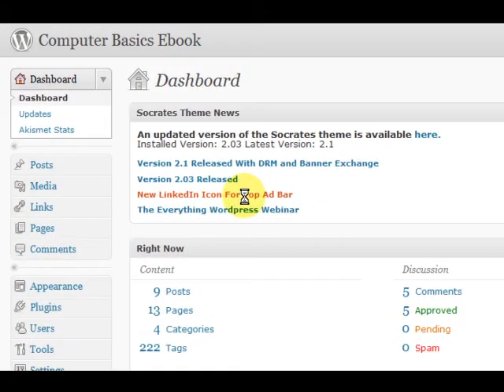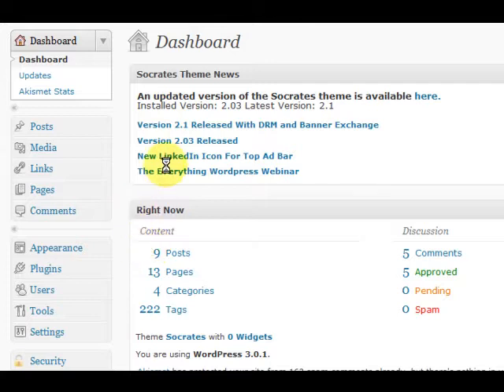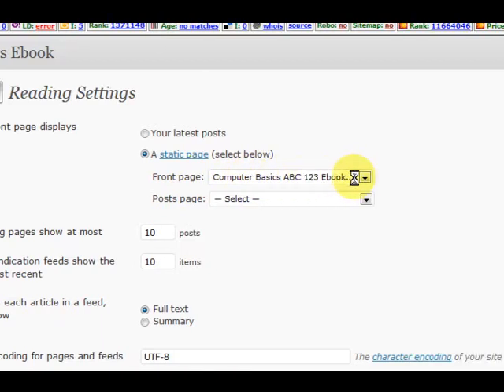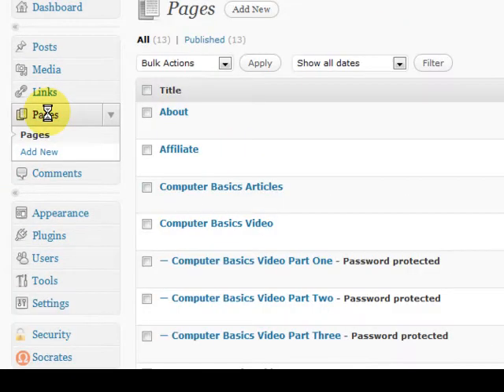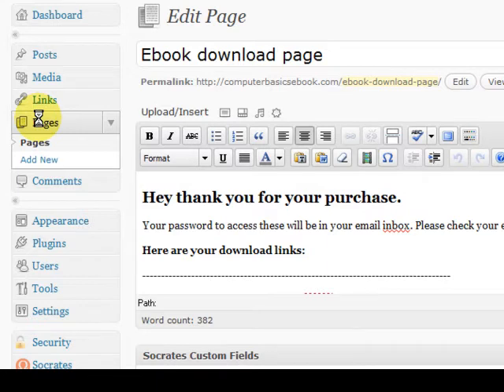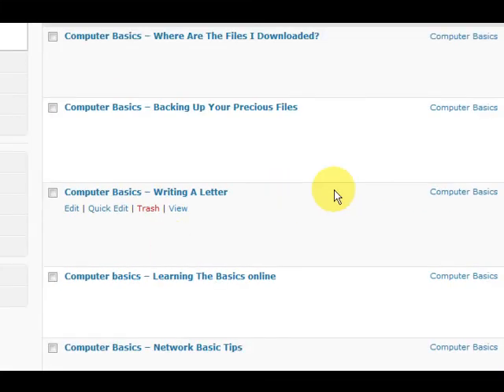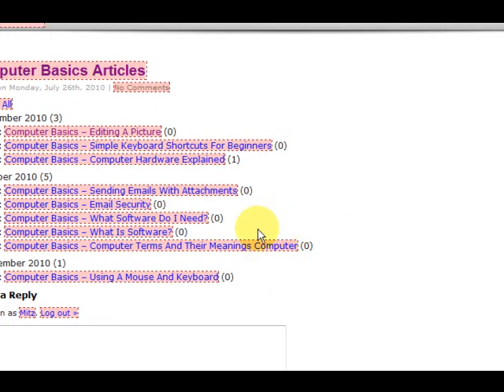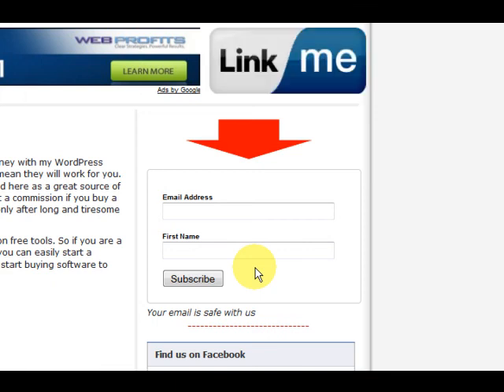Socrates Wordpress theme sales page mini site tutorial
Make a sales page with the Socrates Wordpress theme. Watch this video tutorial to learn how to make a mini site sales page using the Socrates Wordpress theme.